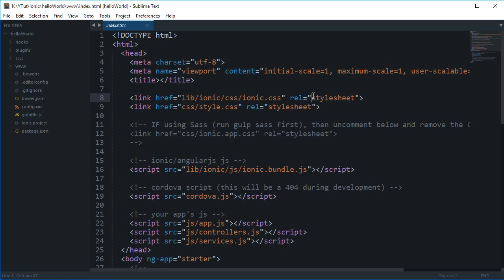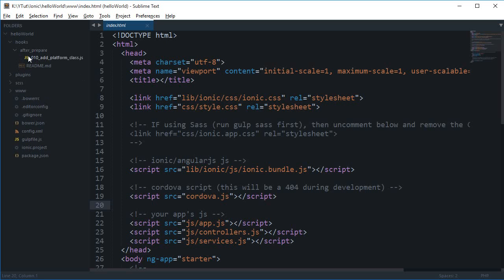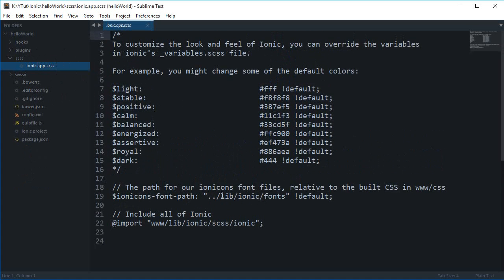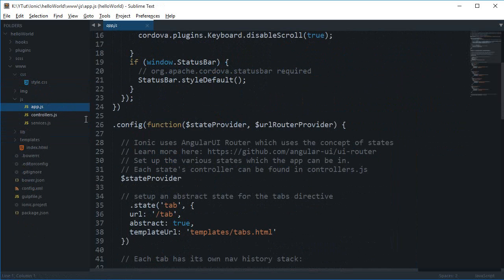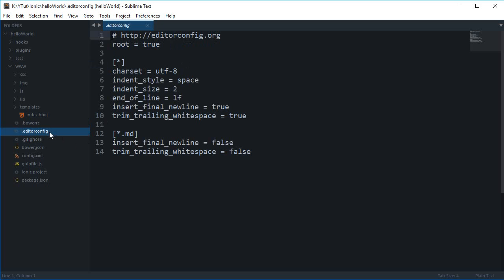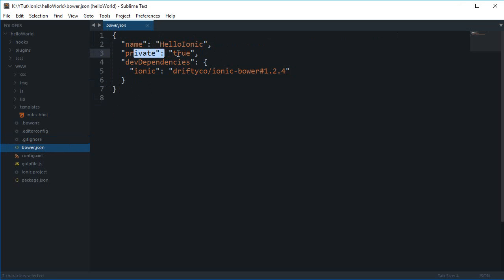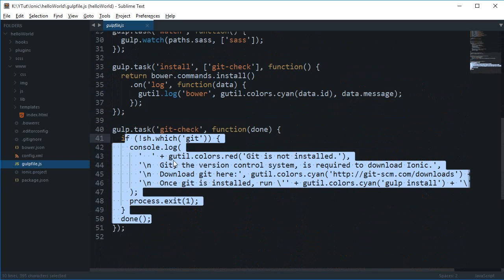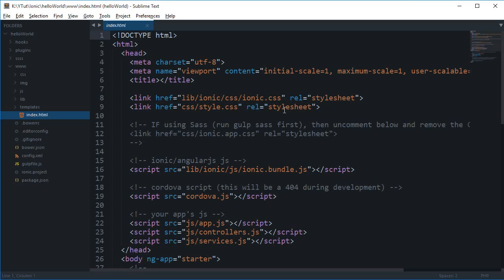Ionic Framework Tutorial 3: Project Overview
Learn about the project overview of Ionic framework!